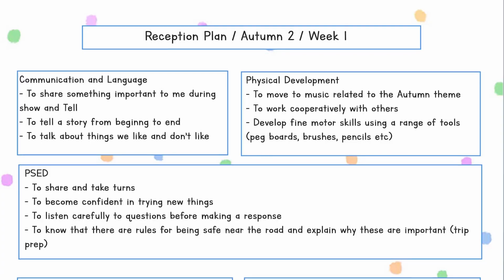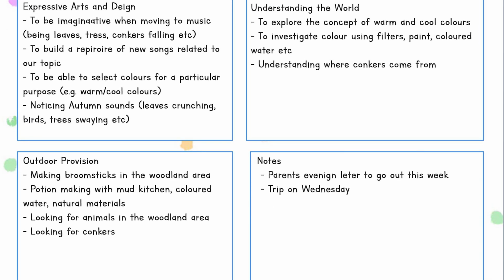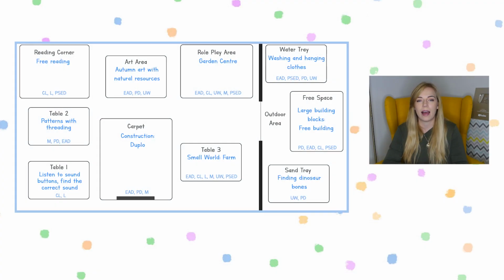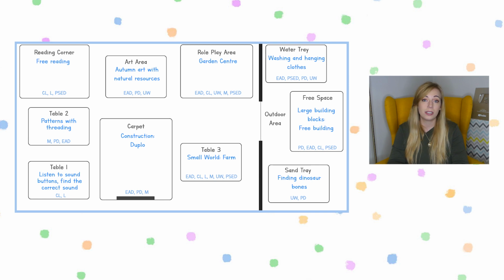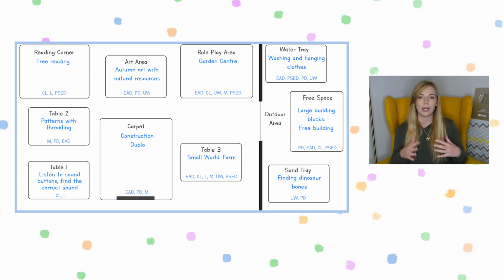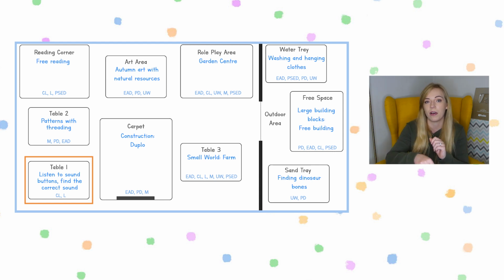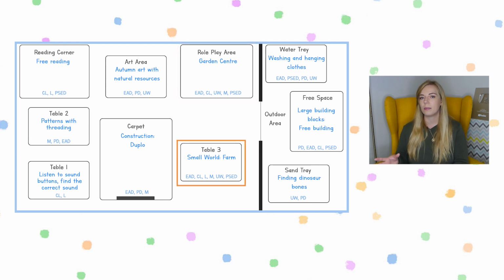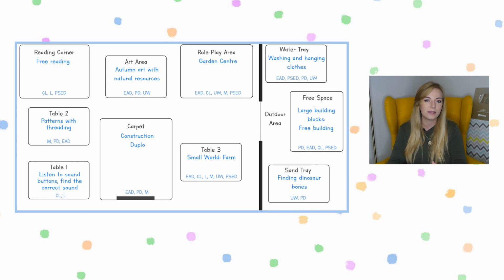Planning and Provision in Reception | EYFS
MAKE SURE YOU NEVER MISS A VIDEO!